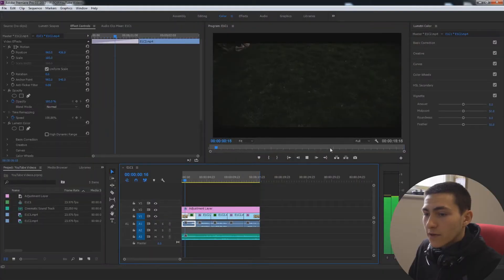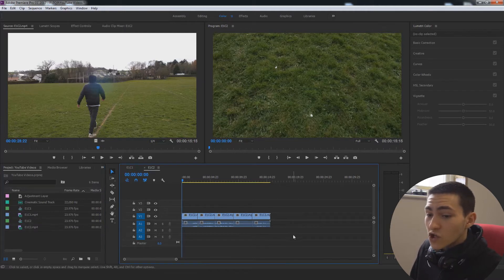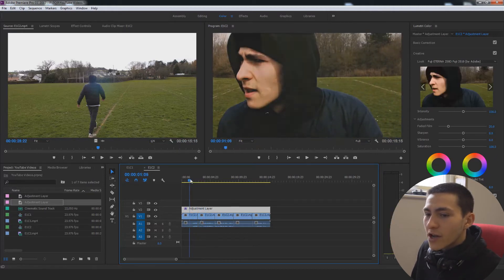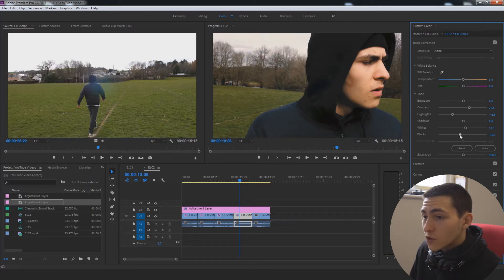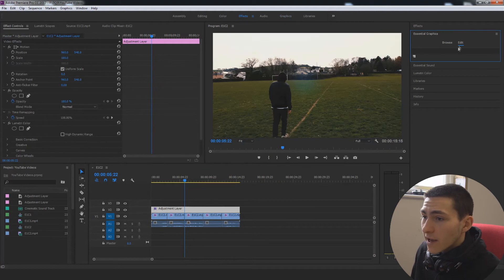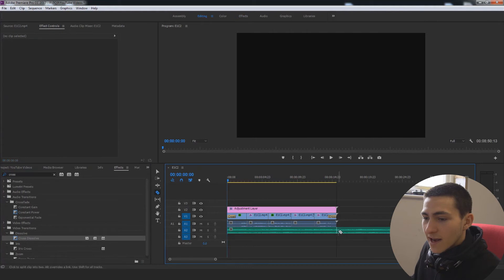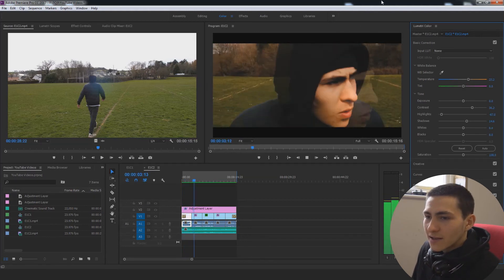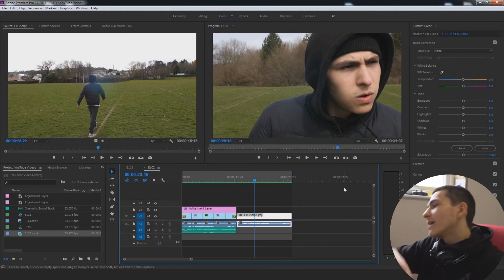How to Get the CINEMATIC LOOK in Adobe Premiere Pro CC | Tutorial (2018)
How to Get the CINEMATIC LOOK in Adobe Premiere Pro CC | Tutorial (2018) | ItsJackCole
How To Start a New Project and Walk Through Layout | Adobe Premiere Pro CC Beginner Tutorial (2018)